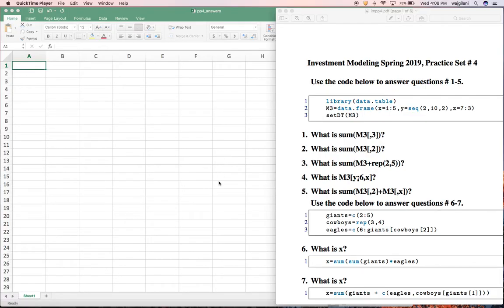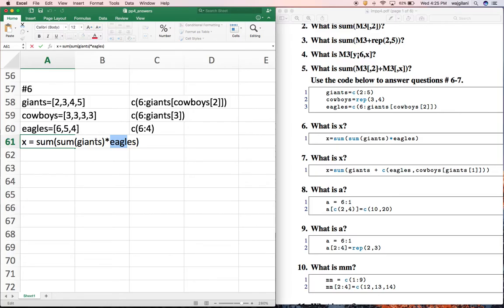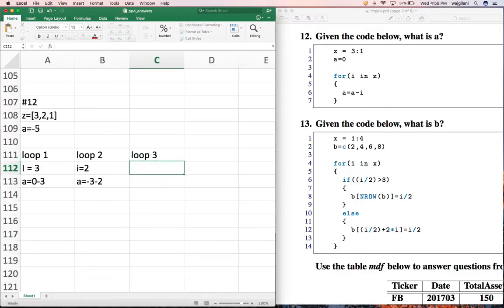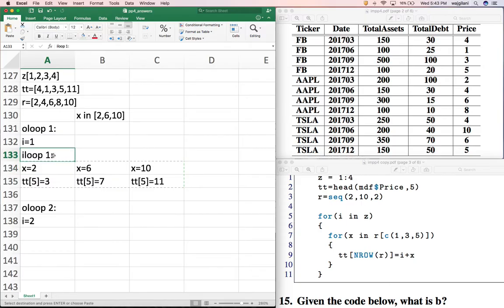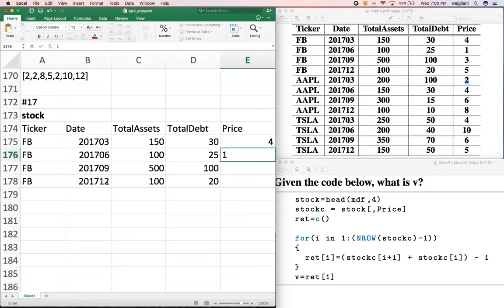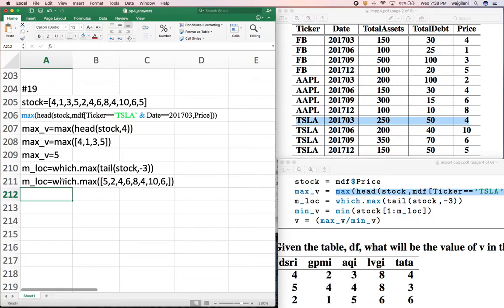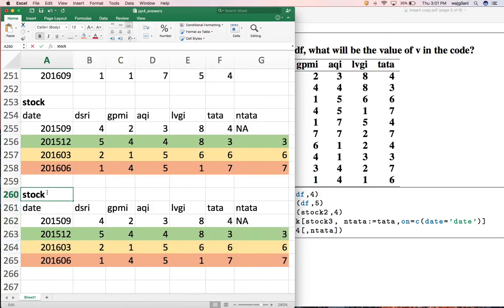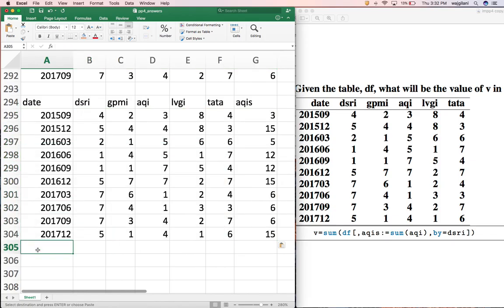Investment Modeling in R - Practice Set # 4